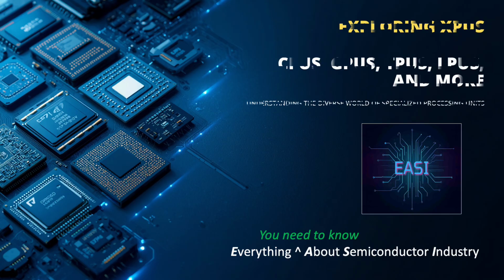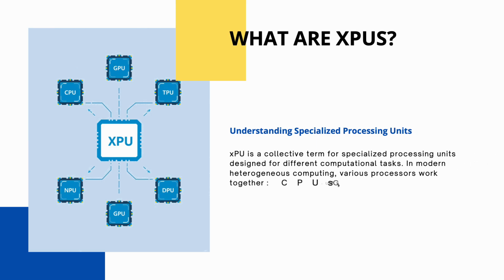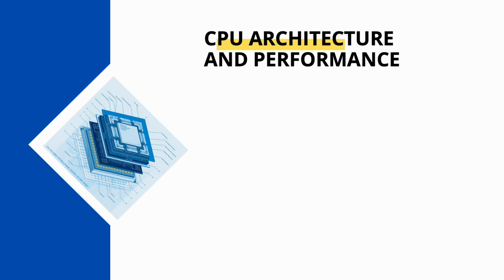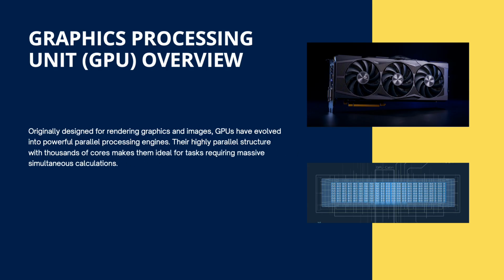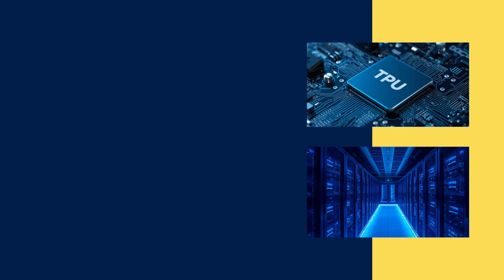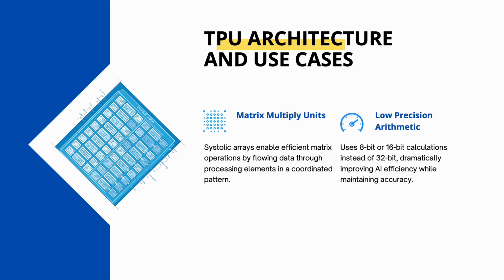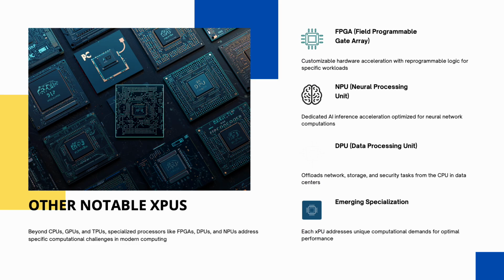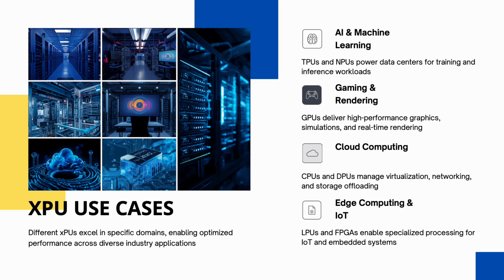Exploring xPUs: CPUs to LPUs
Hey everyone, welcome back to EASI — your go-to channel for all things semiconductor!

Exploring xPUs: CPUs to LPUs — Understanding the Diverse World of Specialized Processing Units covers the landscape of modern specialized processors.

Looking to understand how and why different chips are used for different computational workloads? - this is the right video for you.